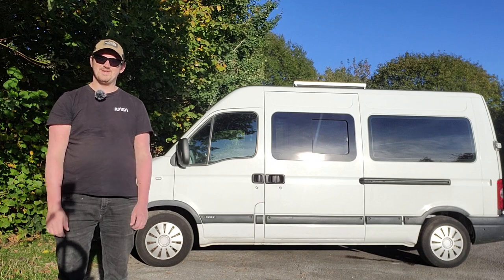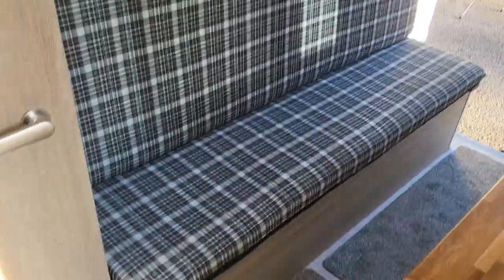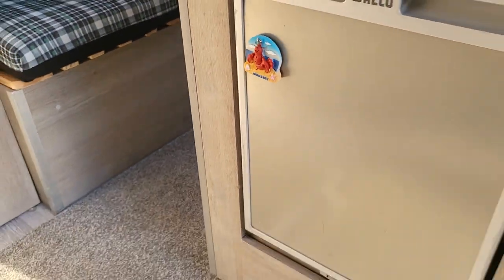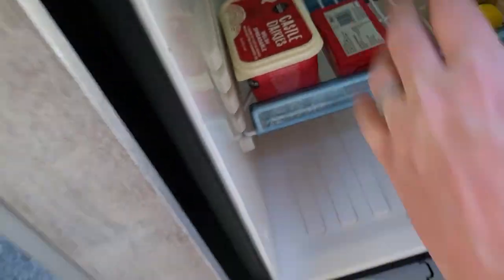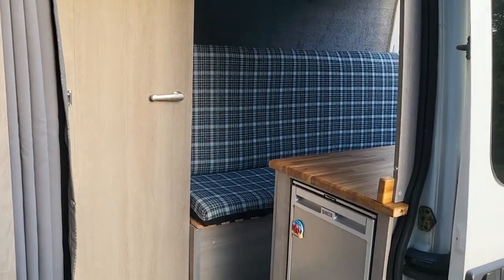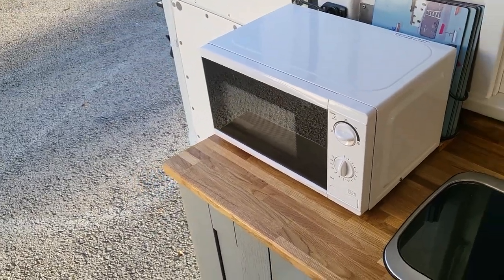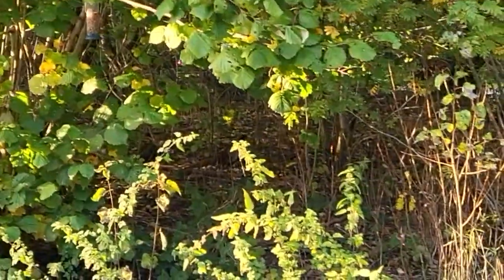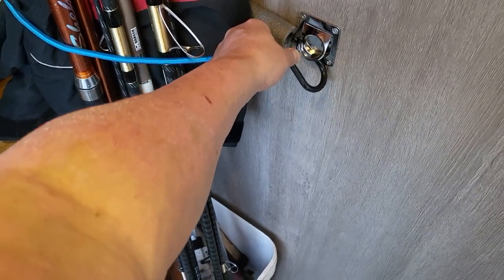FISHING CAMPER VAN | DIY Self Build | Movano or Renault Master Conversion + Bathroom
This video is is a Van Tour & us showing off our new Luxury Camper Van conversion, our DIY campervan was created & designed for van life & our UK Sea Fishing adventures. If we could be so bold we think our self build camper van has turned out great. The full how to convert a van to a camper van video is separate to this video so look out for that, but we do explain all aspects of our camper van layout, camper van essentials and luxury camper van extras. This was a regular 2007 Vauxhall Movano van build but is identical to a Renault Master and a few others share the panel van design.

We tried to keep it a low cost campervan conversion with focus on quality, practicality and above all comfort, being fans of fugal camping we bought a second hand van and created the cheapest camper van we could built. Using reclaimed wood, lots of recycled materials and reusing old camping equipment the results are quite surprising, we also show you that recycling caravan parts is certainly one of those good camper van ideas.

The camper van 12v electrics setup is uncomplicated, with most items running on low power. In this video, we show you our 12v solar charging setup, our camper van bunk beds setup, camper van toilet room, large kitchen install, camper van storage, camper van flooring, camper van window blinds & much more.

Converting a van into a motorhome was not very easy but now complete is already proving to be very enjoyable. In future now as a result of the camper conversion, we will be enjoying camper van cooking, touring our camper van across the UK, visiting spots to stay in our camper van overnight for free and overall (what Americans would call) amazing RV living.

We would never brag as we are not the types but me and my dad are very proud of our achievement and hope you guys can enjoy the video we created for you about our campervan.